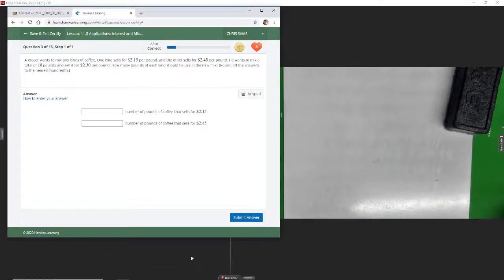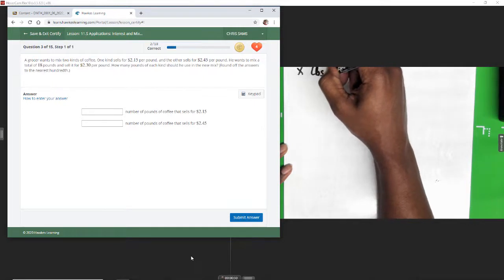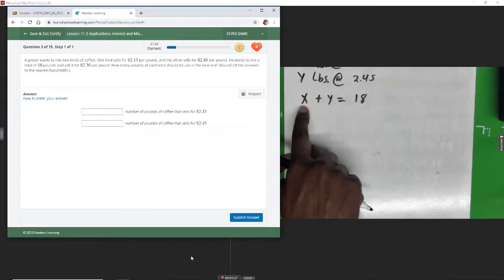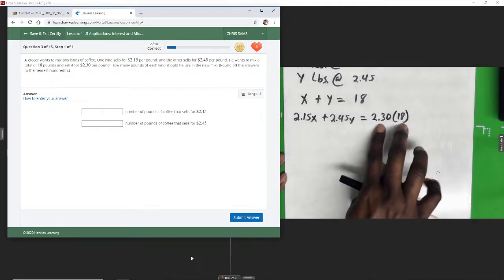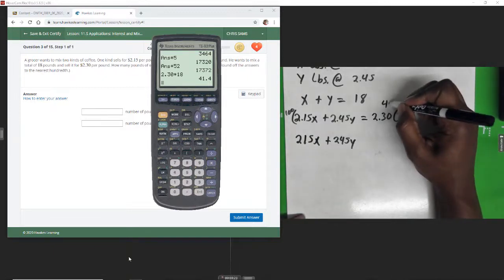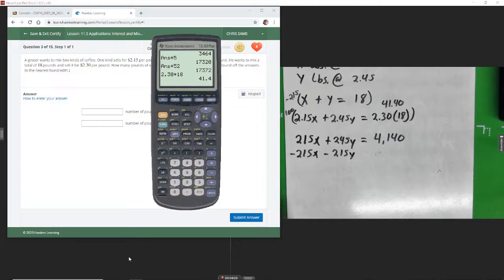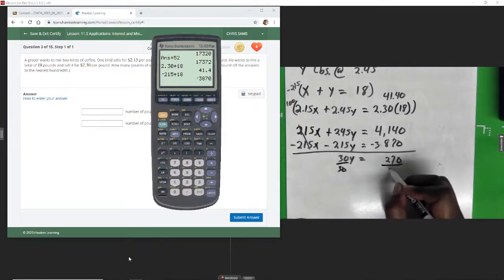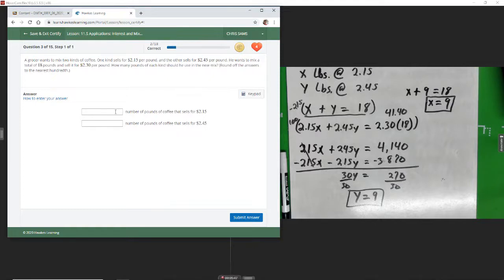Intro to Alg 11 5 3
Intro to Alg 11.5 Interest and Mixture